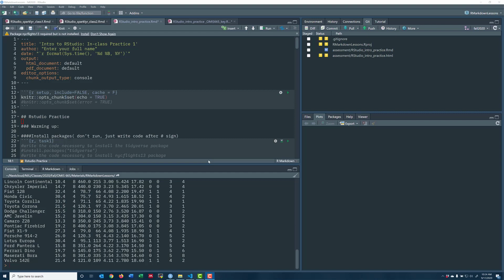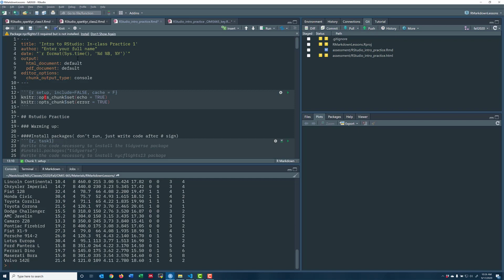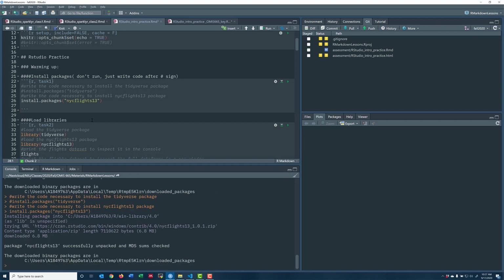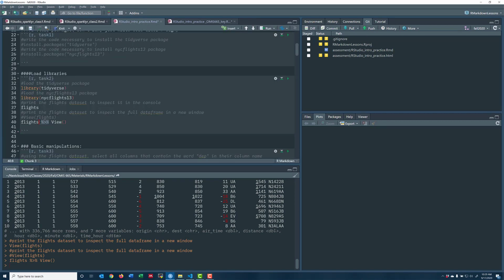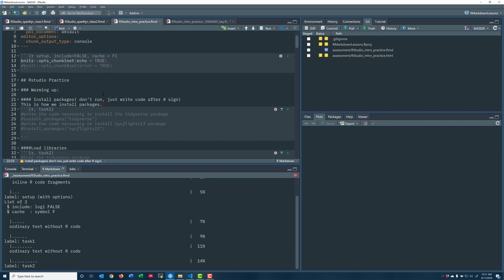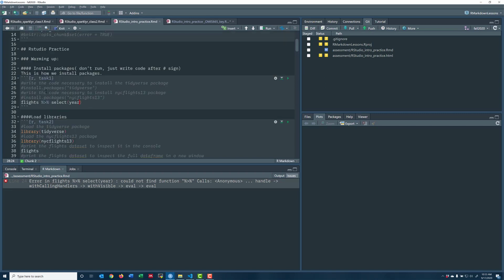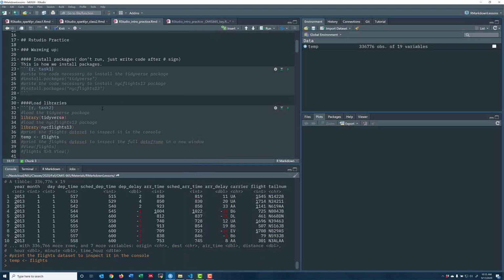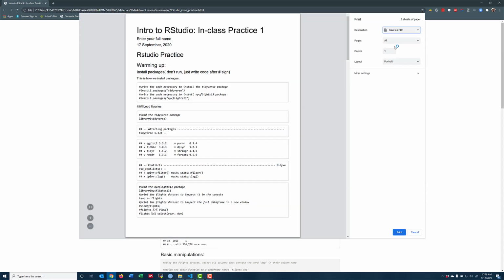Intro to RMarkdown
This video covers things you should know about Rmarkdown and RStudio to submit your homework and work efficiently.